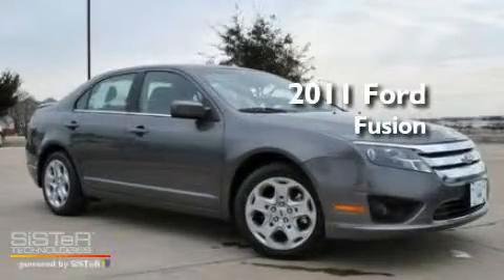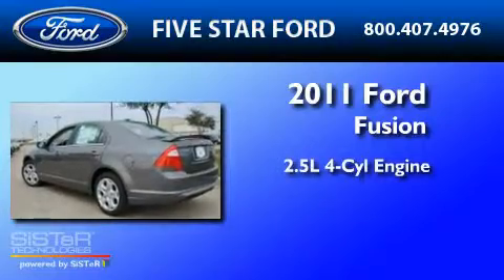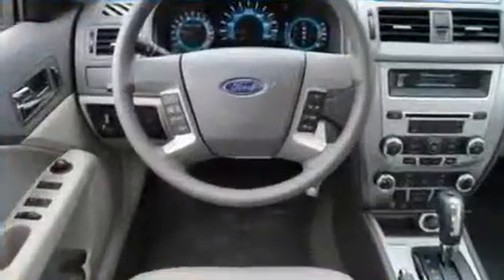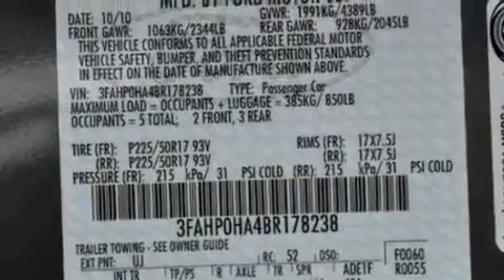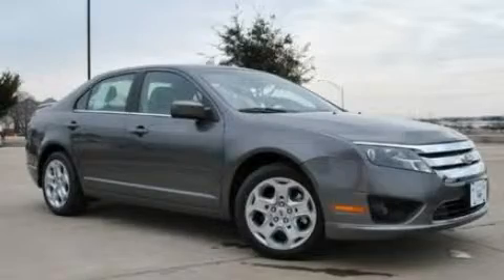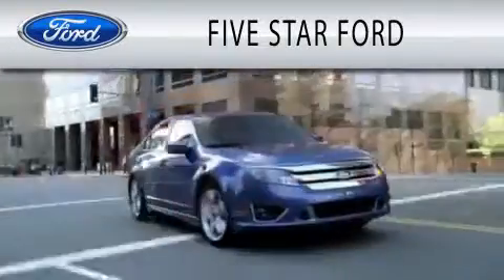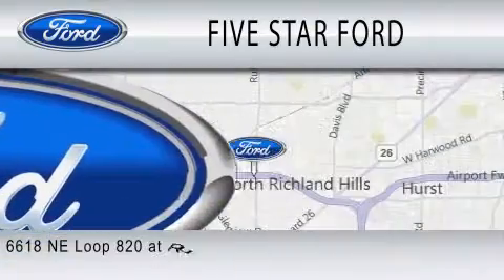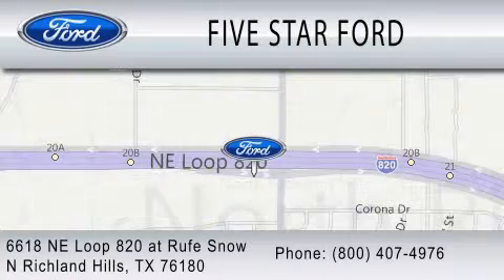2011 FORD FUSION TX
Year : 2011
 Make : FORD
 Model : FUSION
 Engine : 2.5L I4
 Trans . : AUTO
 Exterior : STERLING GRAY METALLIC
 Miles : 25
 Interior : MEDIUM LIGHT STONE
 Stock : BR178238